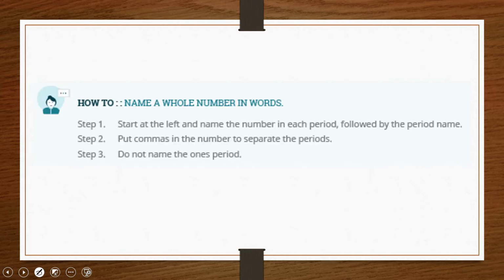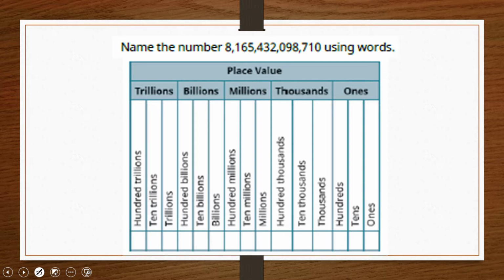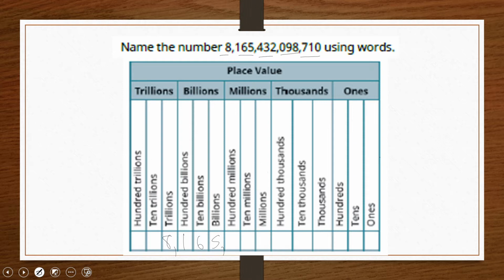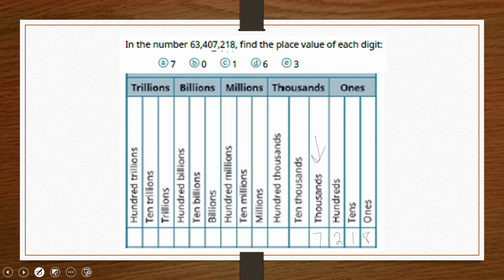[#3] Chapter 1 - Section 1: Nomenclature of Whole Numbers & Place Values